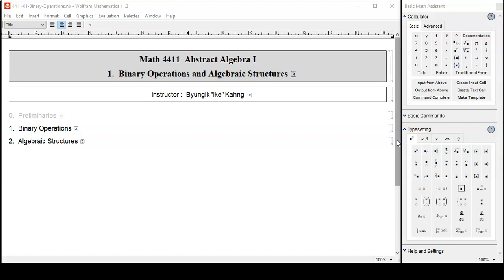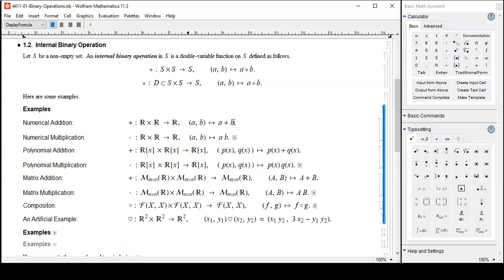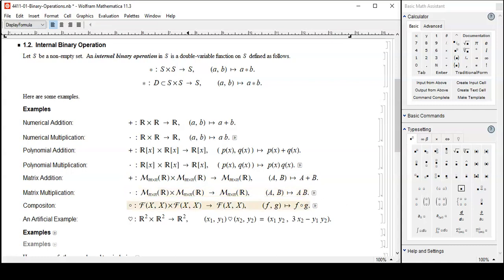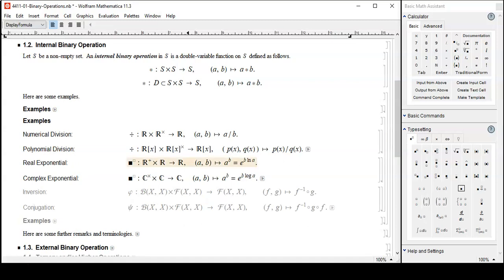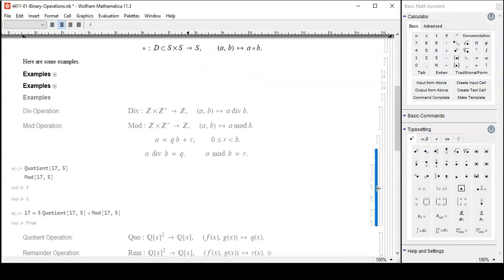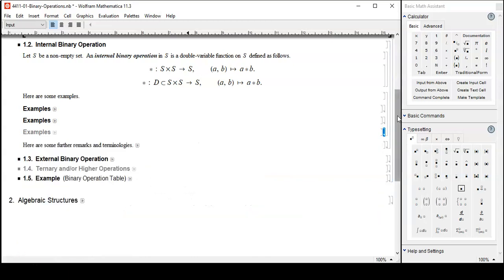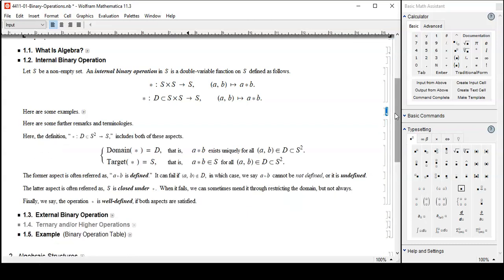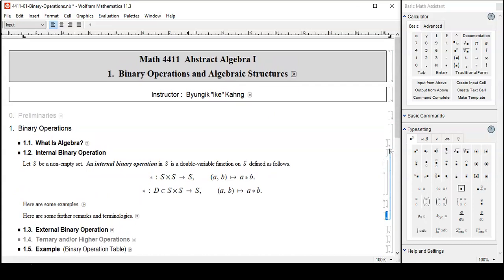4411-01-1A Binary Operations 1